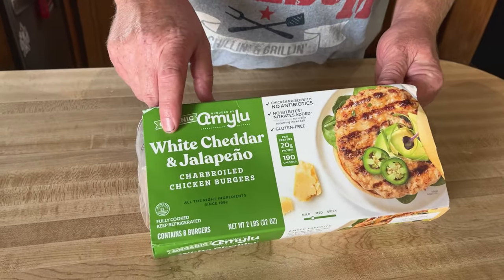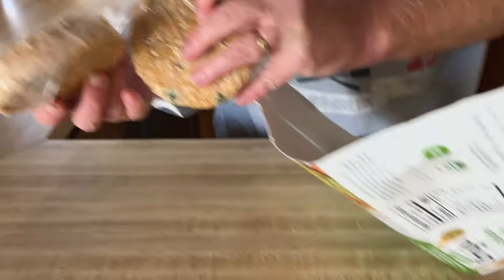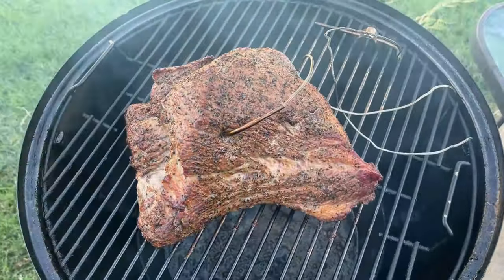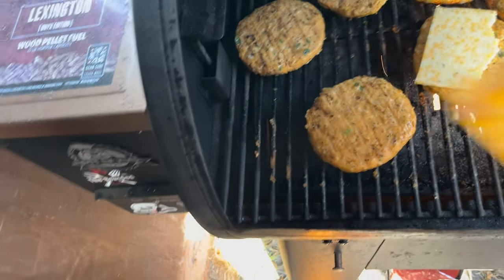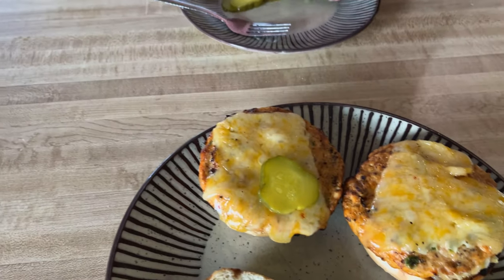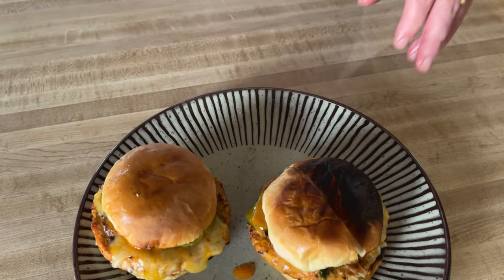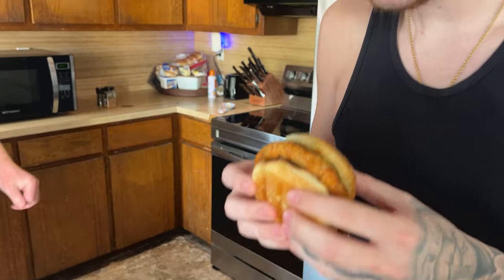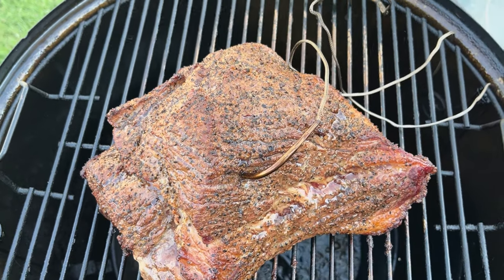Amylu White Cheddar & Jalapeno Chicken Burgers | Pit Boss Grill Taste Test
In this video, we’re grilling up Amylu White Cheddar & Jalapeno Chicken Burgers on the Pit Boss. Watch as we test out these flavorful chicken burgers and see how they hold up on the grill. Will they be a new favorite? Tune in to find out!